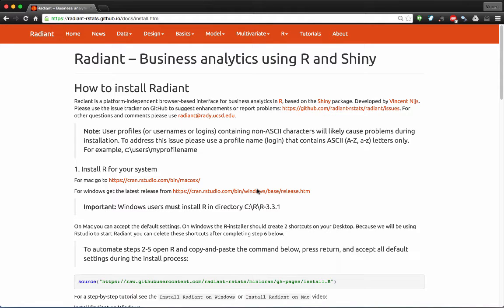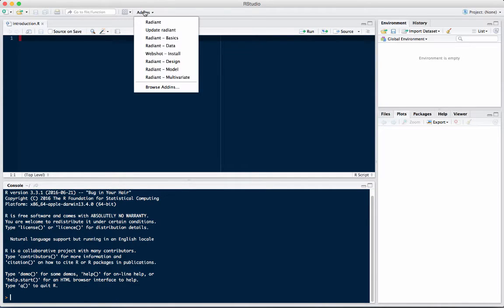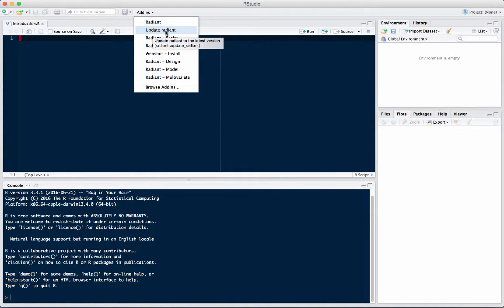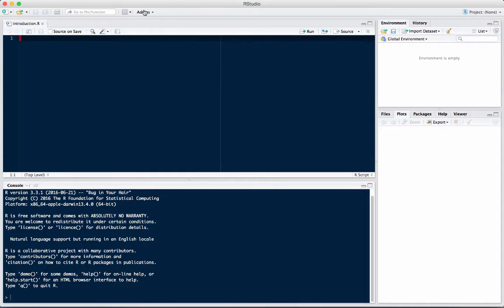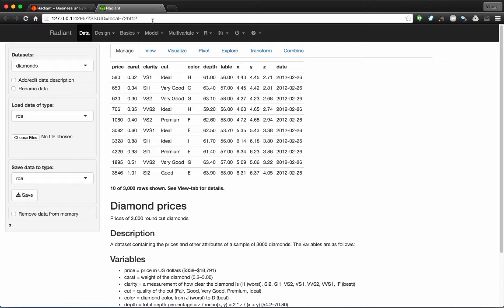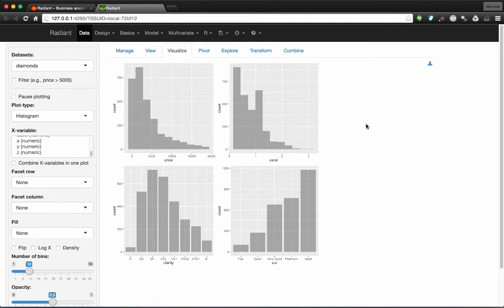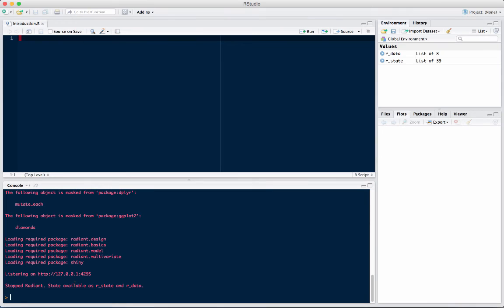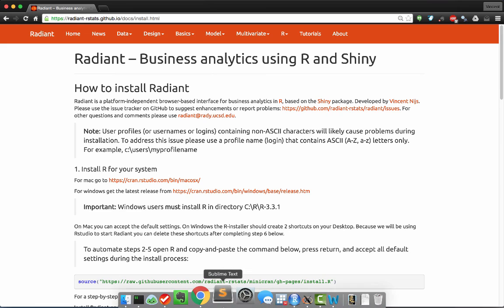Starting and Stopping Radiant